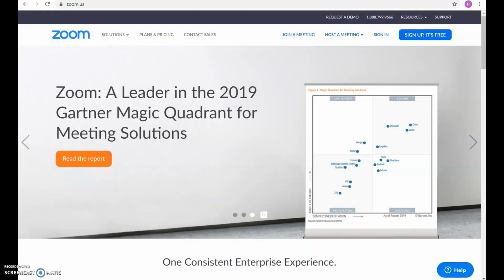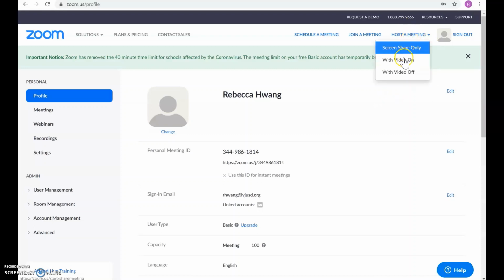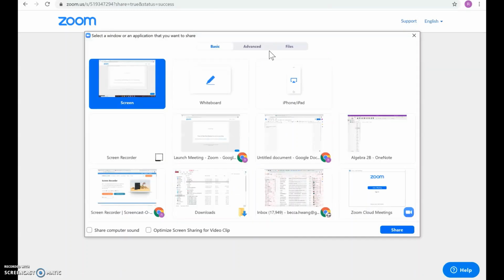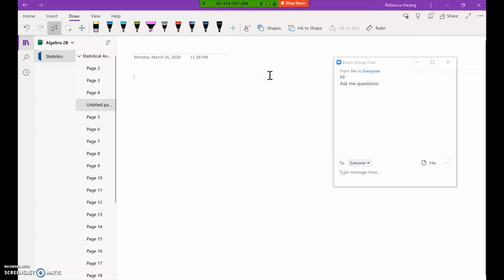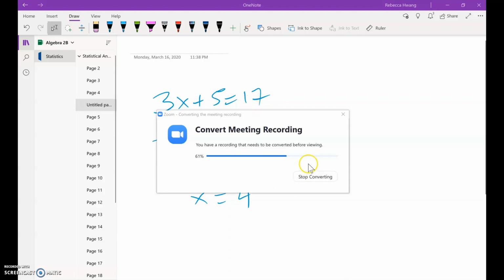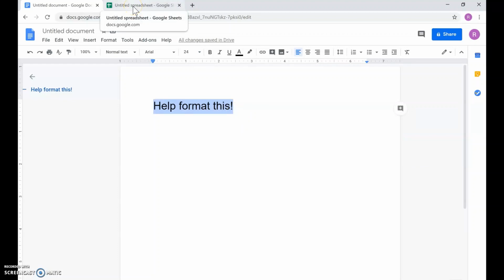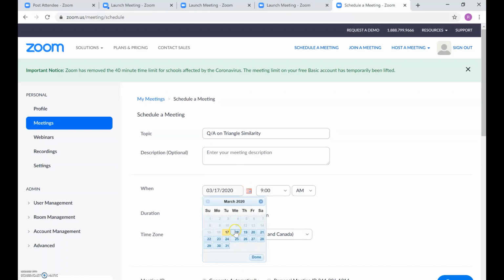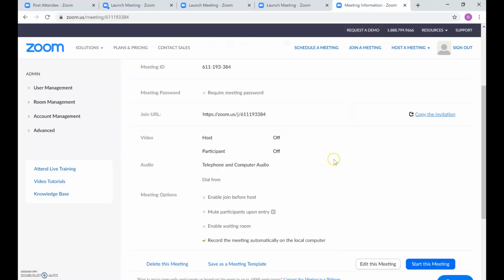Screen Sharing with Zoom